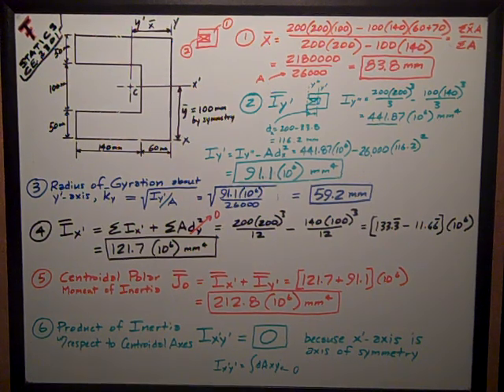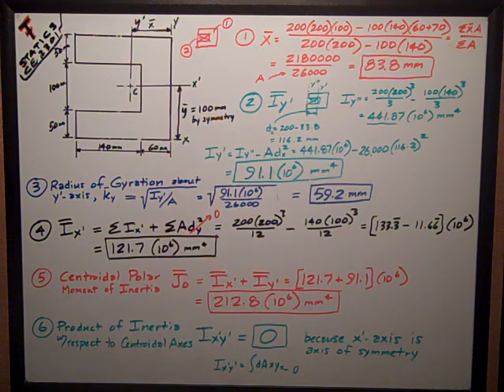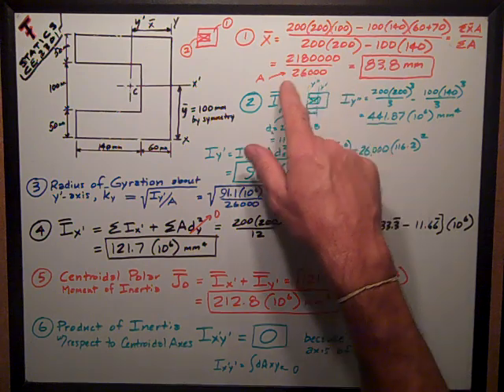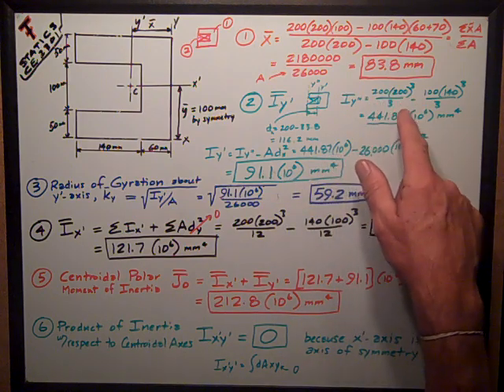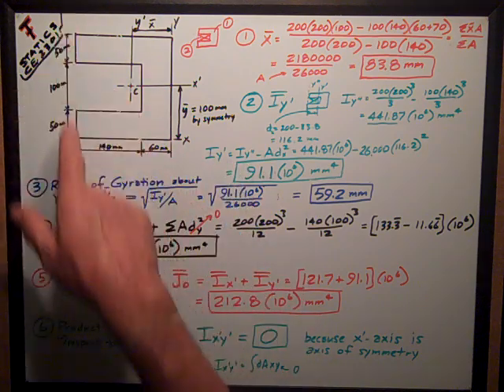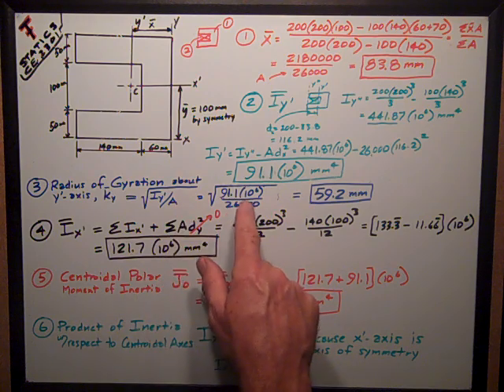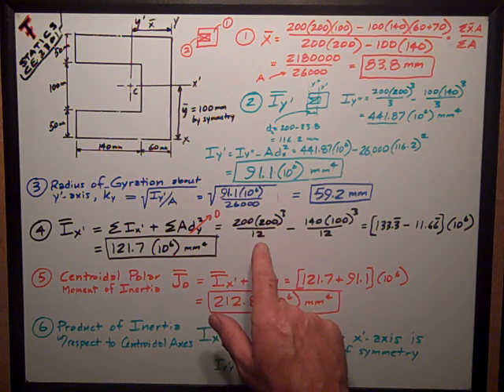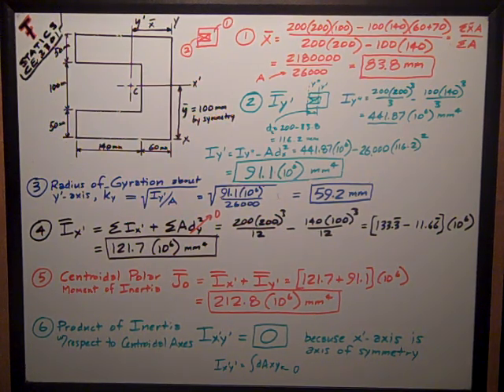Statics Exam 4 review Moments of Inertia by Composite Areas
Texas Tech Civil Engineering - CE 2301 Statics - Exam #4 - Moments of Inertia by Composite Areas